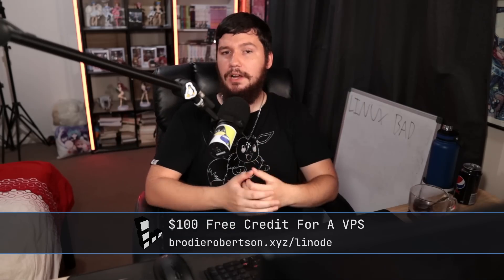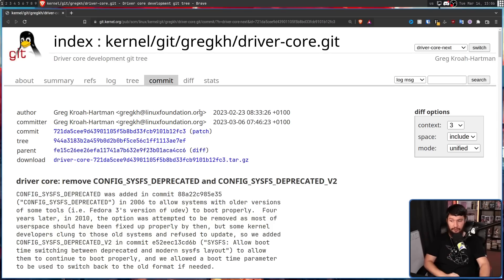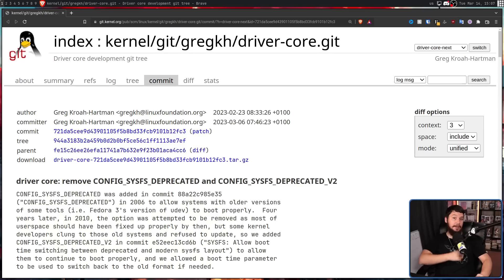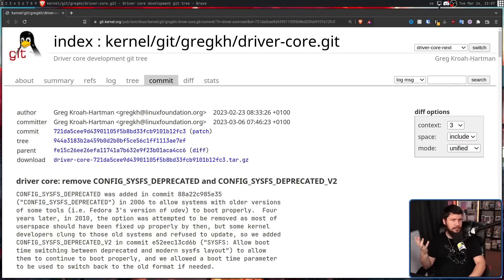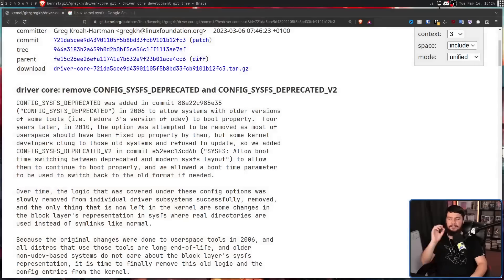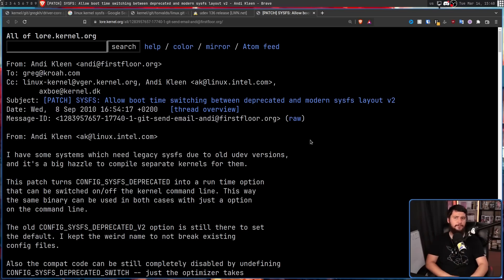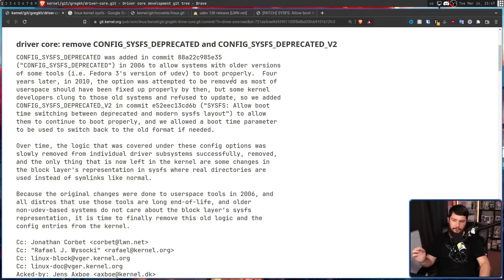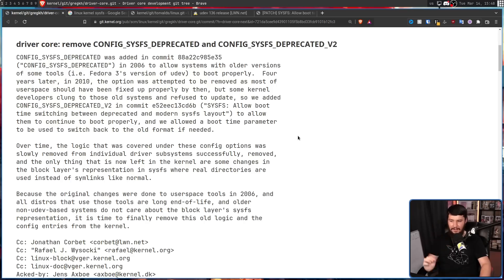Linux Kernel Broke A Feature NOBODY Uses!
The linux kernel has been around for a very long time and over the years many things have changed and workarounds have been in place, this one workaround is finally being removed and it probably won't effect anyone

Credits
🎨 Channel Art:
Profile Picture: